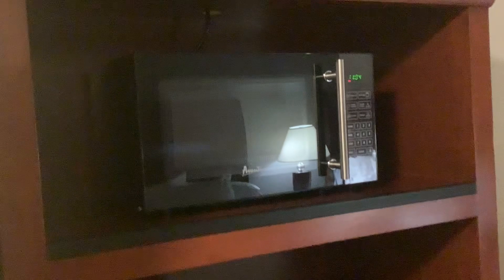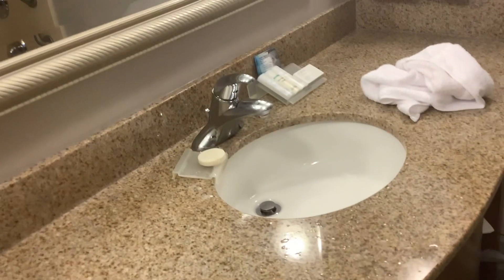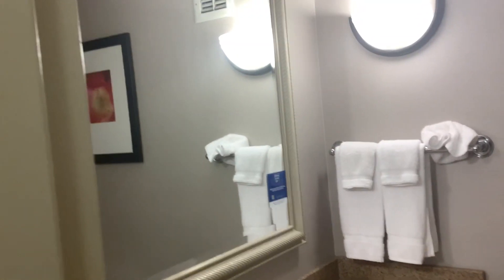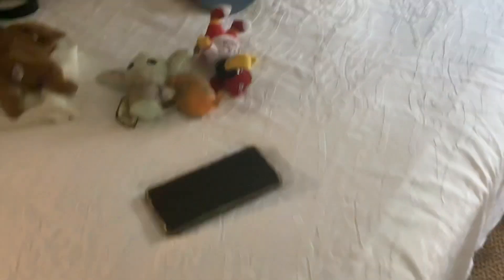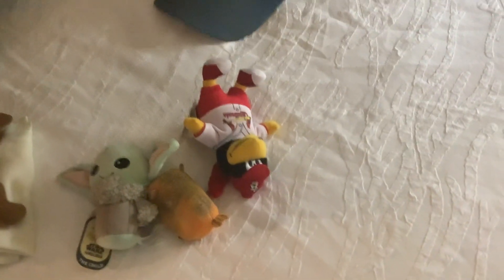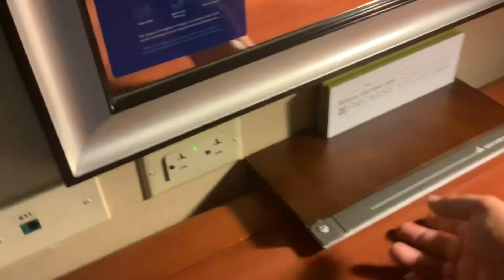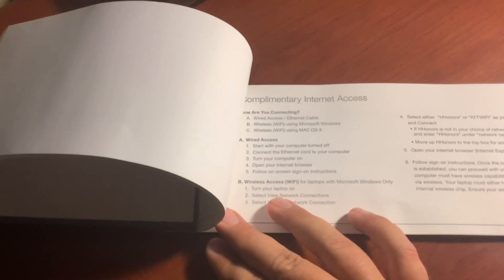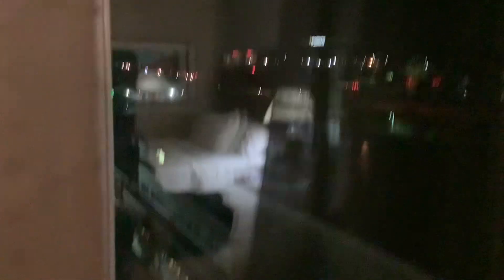Hilton Garden INN Independence Missouri Review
Here is the third hotel room tour review of the Hilton Garden INN in Independence Missouri. This third hotel was pretty nice much better than the hotel in St Louis. So far the hotel in Chicago was the best hotel. I hope everyone enjoys the video.